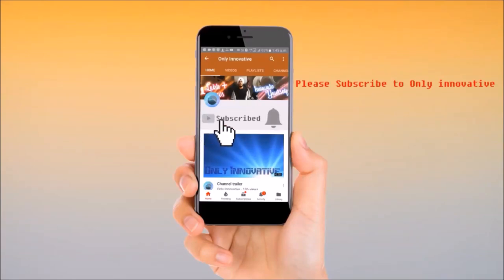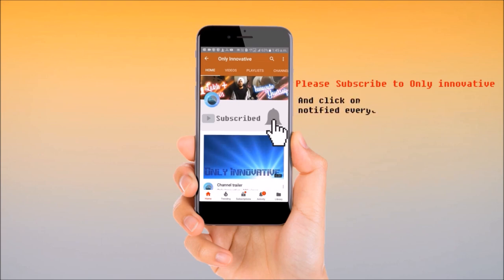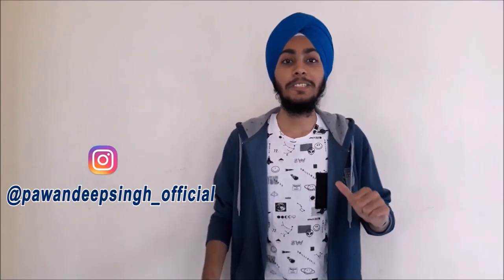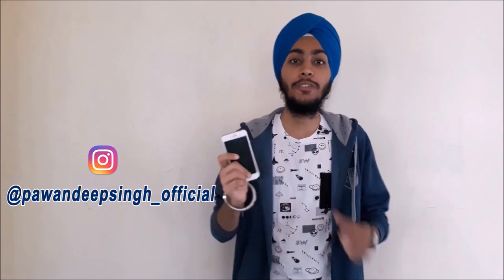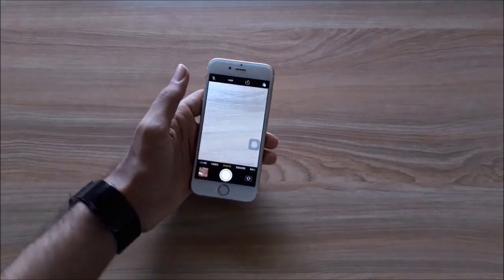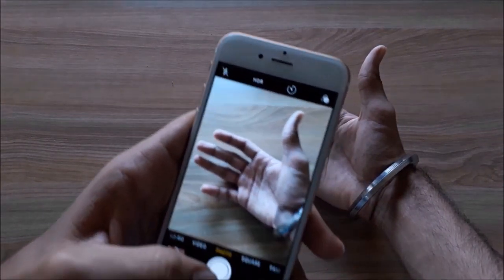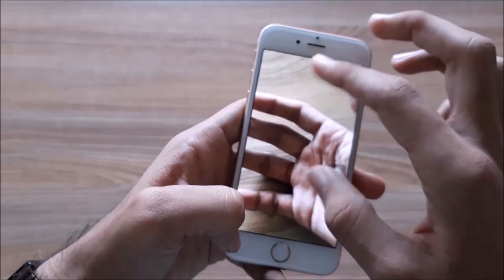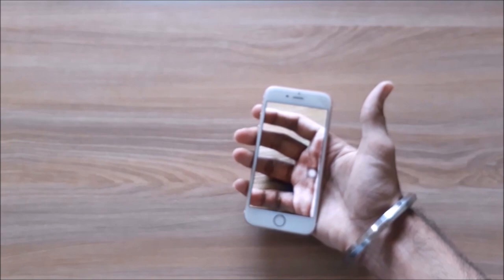📱Hack to make mobile phone screen transparent | Prank your friends 😜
Make your Phone screen transparent using this simple life hack and prank your friends. This trick looks like you have a futuristic Mobile which is made up of plain glass.

This video does not contain any paid promotions (Unless stated)
Project and video by Pawandeepsingh Dhingra